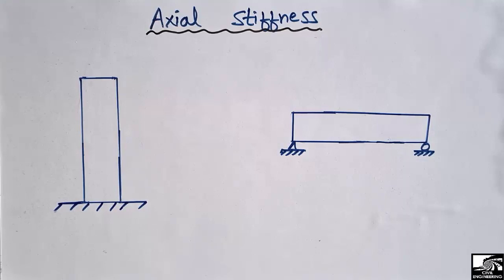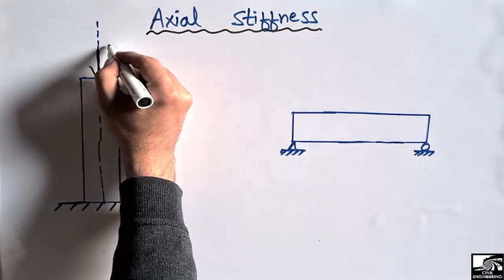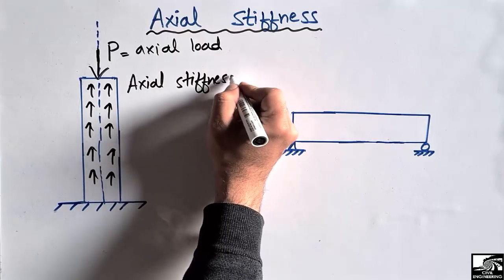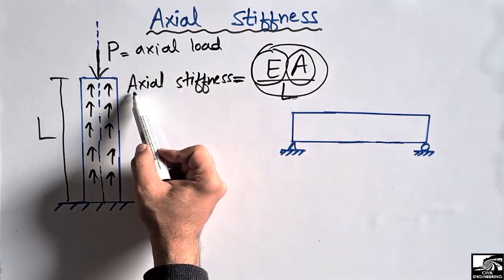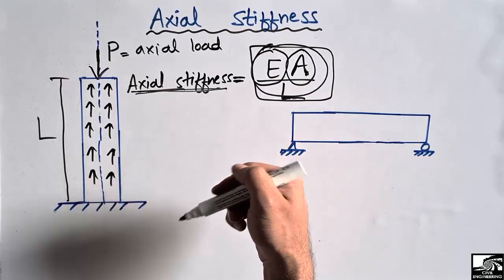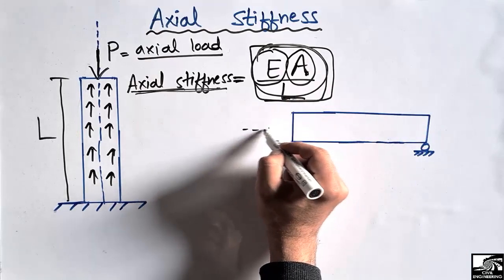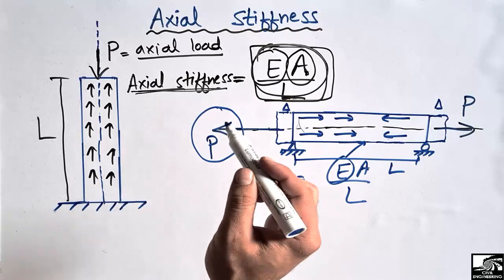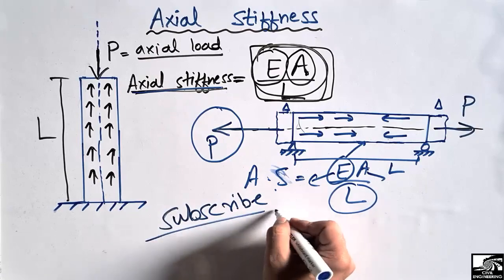Axial Stiffness with Examples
This video is about Axial stiffness. In this lecture we provide different examples in order to understand axial stiffness. Axial stiffness is the internal resistance to the upcoming axial load on any structure member. When the load acts axially on any structure then the structure reacts to this upcoming load and the resistance to this load is known as Axial stiffness. Axial stiffness depends on three main factors, these are.
Elasticity of material used in structure
Cross sectional area of object
Length of the object.

Axial stiffness
RCC column
stiffness of column
Axial loading